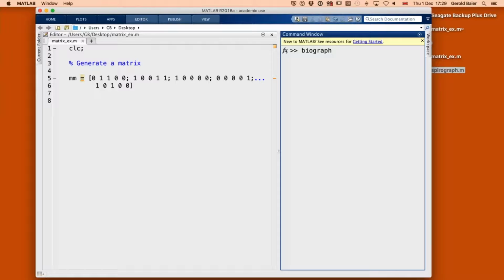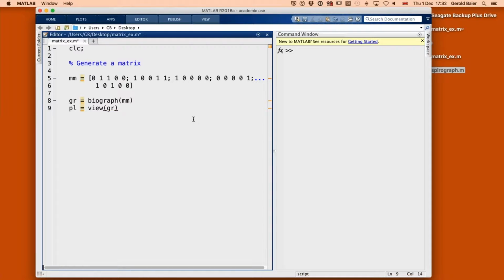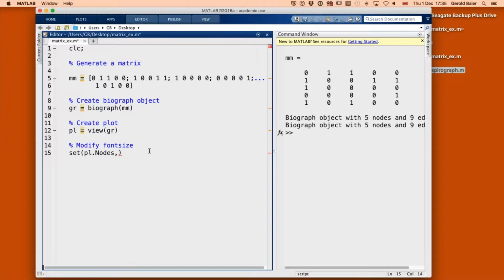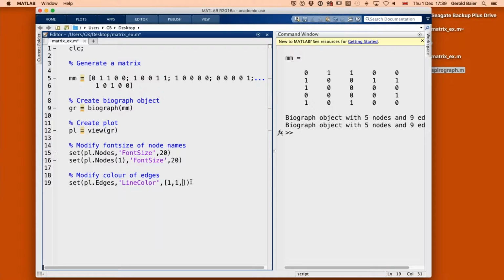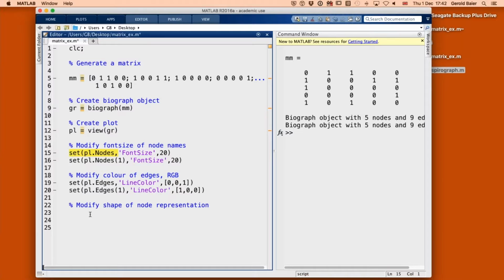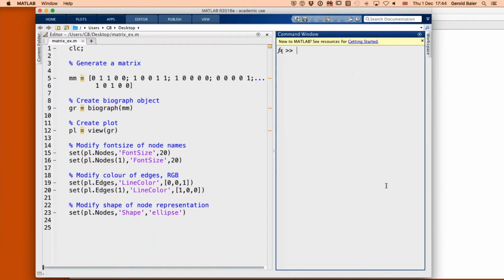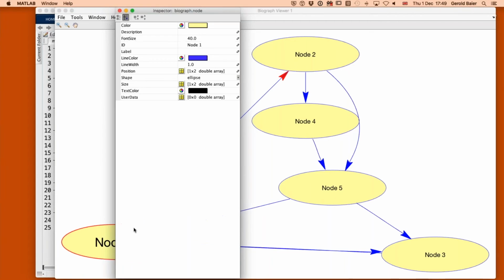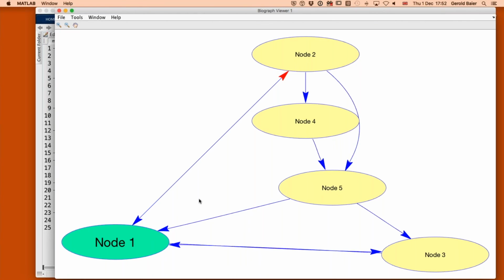SysMIC Networks: Biograph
Web support for session 2 - "Networks 1"

Part 3:  Displaying networks using biograph
              scripting and interactive features